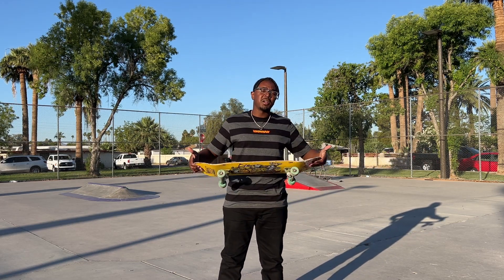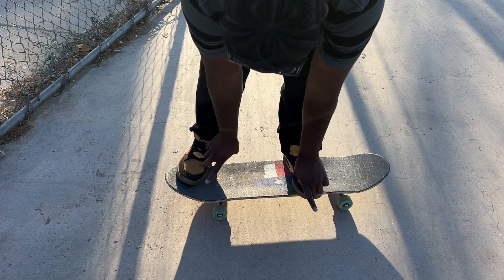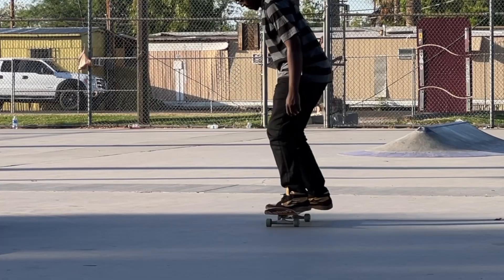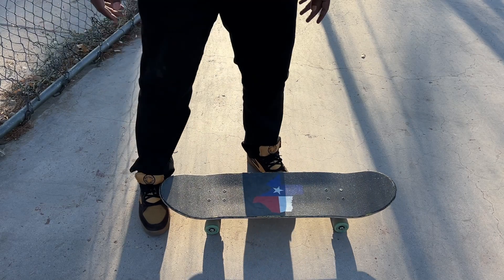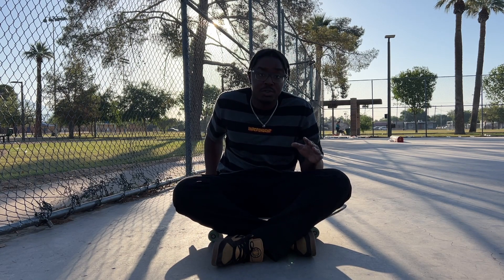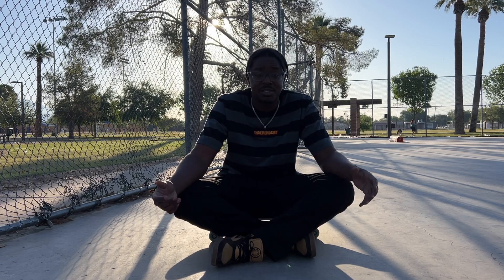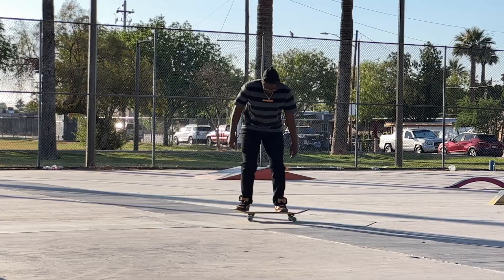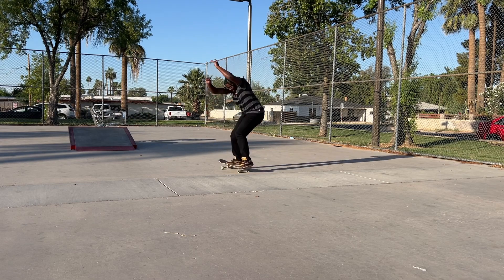Front Shove With Pop EVERYTIME (you will never have low pop again)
Today we are going to learn How to Front Shove with pop! So a while back I asked you guys on instagram what tricks would you guys like me to teach since I want to get back into making how to skateboarding videos and test out how well I can consolidate information. Front Shoves were the top pick that you guys requested so today i'm gonna give you guys everything you need to know to make it happen. Please give me feedback and if there are any questions you guys still have on the trick don't hesitate to ask. Otherwise go have a great session knocking out the front shoves and let me know what other ticks I should teach!